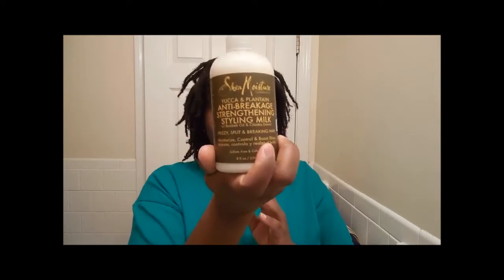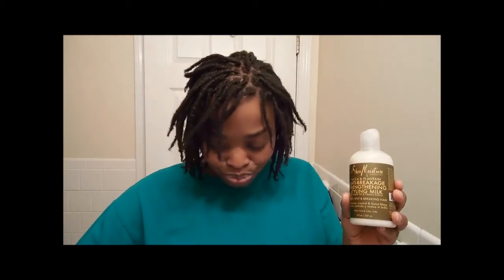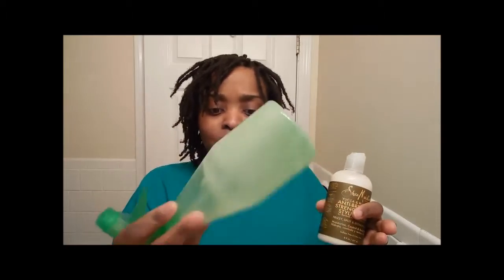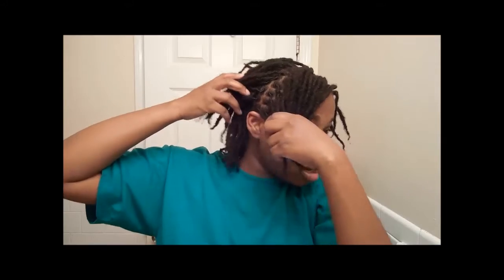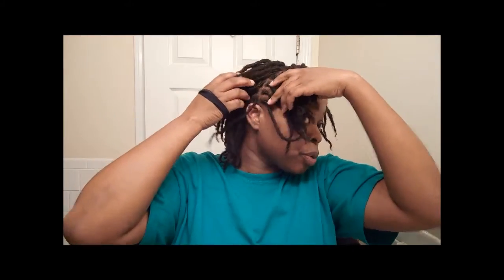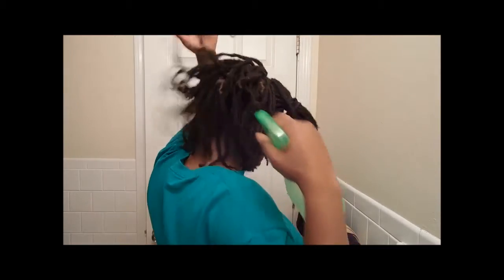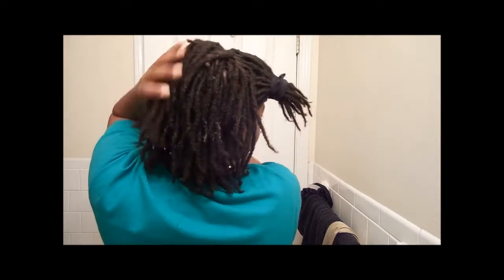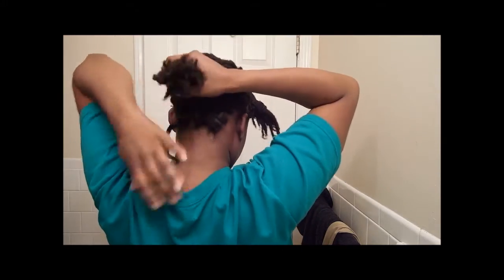Basket Weave Loc Style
(Recorded May 17 & 18, 2015) Here is how I styled my hair in celebration of my 1 Year Loc Anniversary.

Artist: Otis McDonald
Songs: La, La, La & Not For Nothing